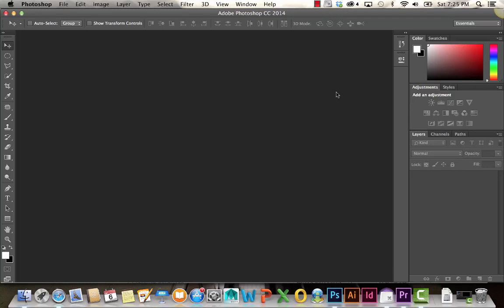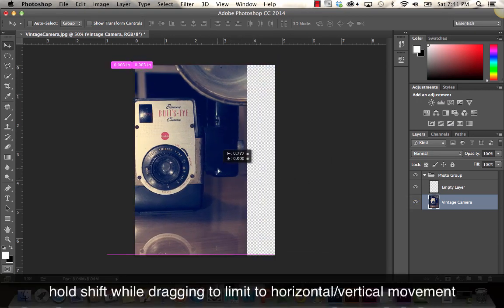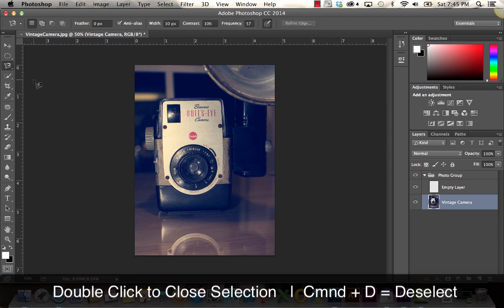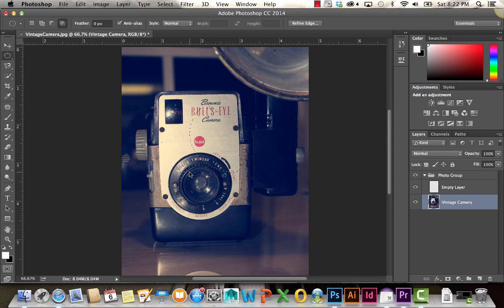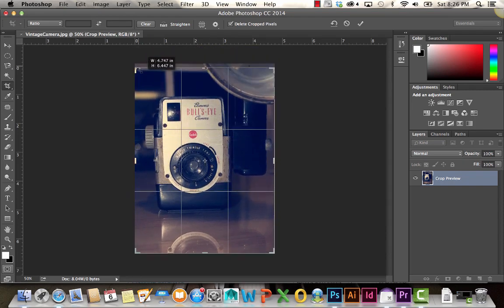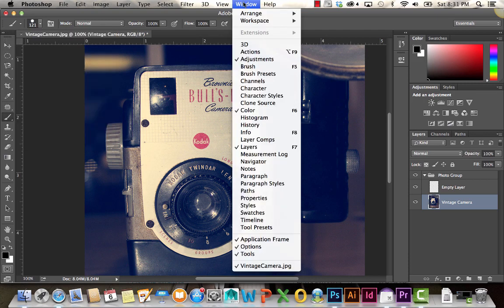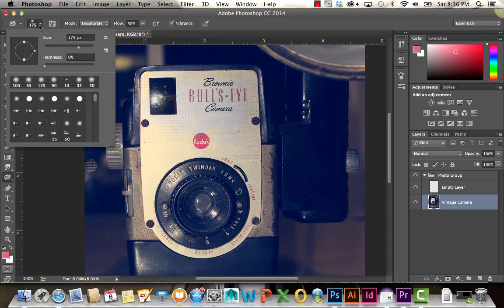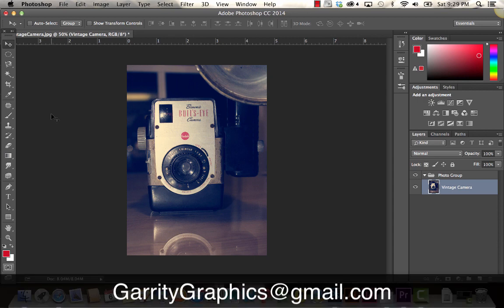Intro to Photoshop CC - Tools Overview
This video was created for the Graphic Design Essentials course, to give a basic overview of the toolbar and the most commonly used tools in photoshop.